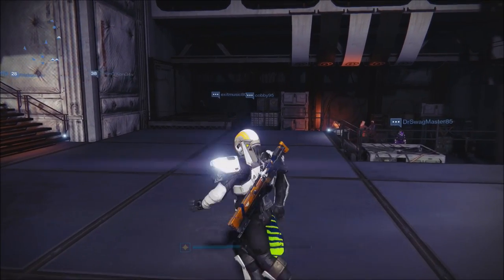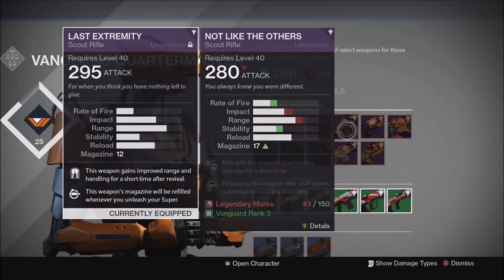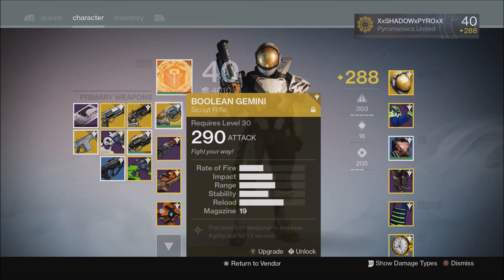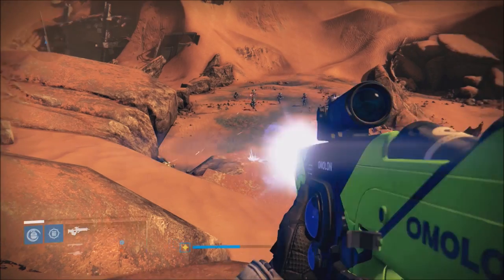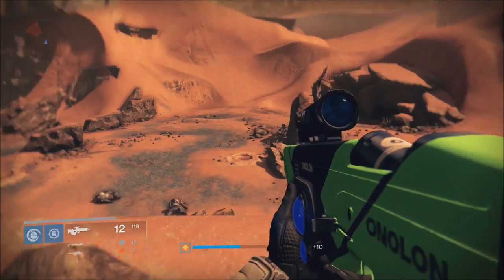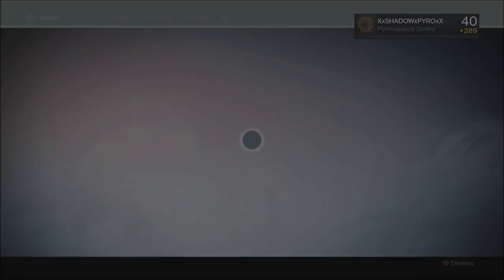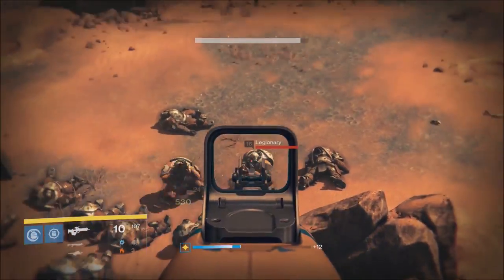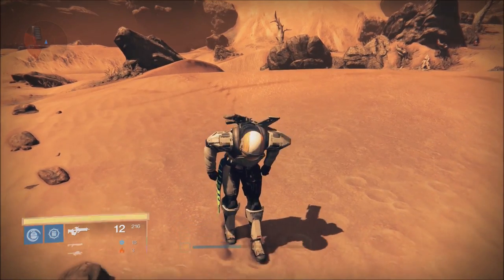Destiny: Which Scout Rifle Should You Buy? Last Extremity VS Not Like The Others